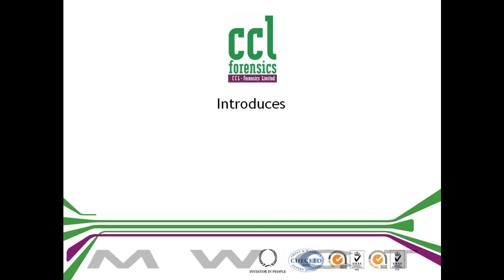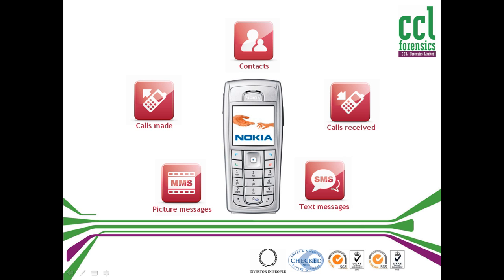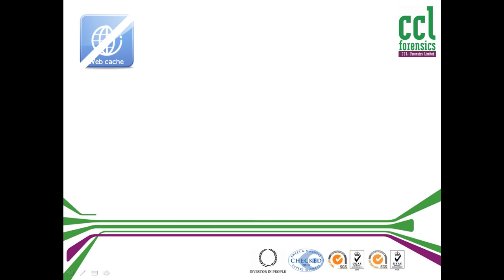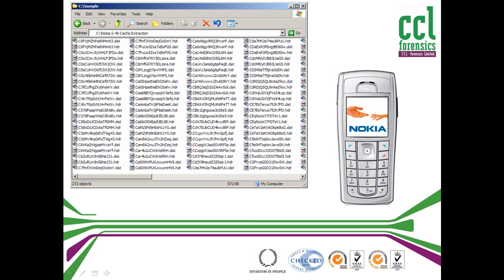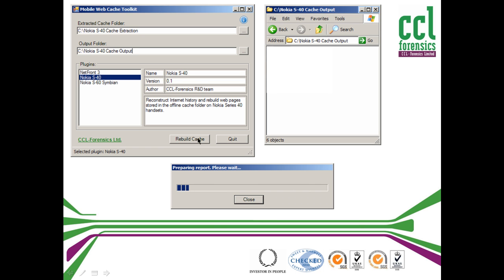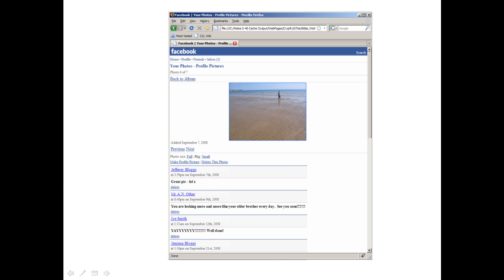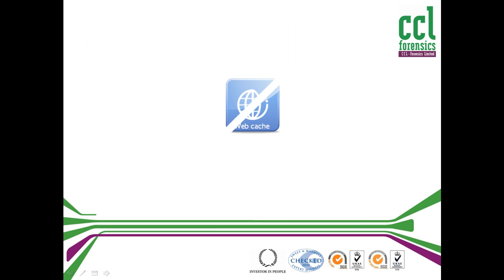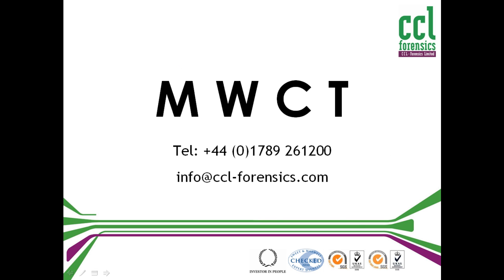MWCT (Mobile phone web cache toolkit) from CCL-Forensics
Welcome to MWCT, a mobile phone web cache toolkit used by analysts at CCL-Forensics to enhance digital forensic investigations.  Many phones contain web history files - and these can even be extracted during forensic procedures, but unless they can be INTERPRETED, they cannot provide the evidence you need.  MWCT addresses this, and enables our analysts to extract potentially vital additional data from a variety of handsets.